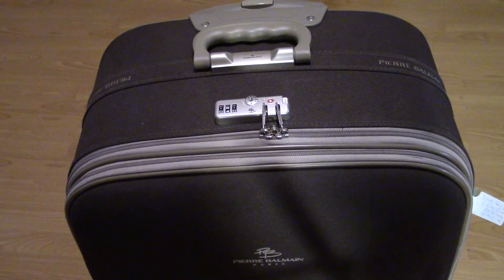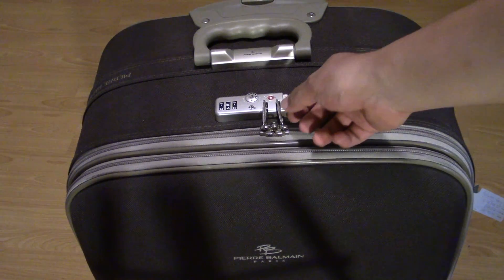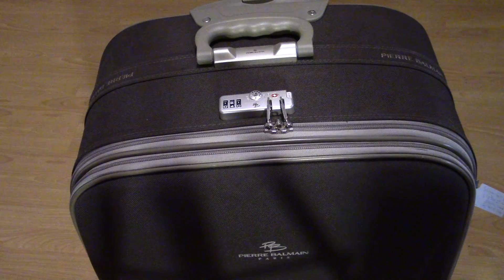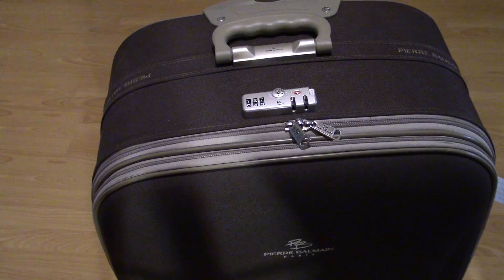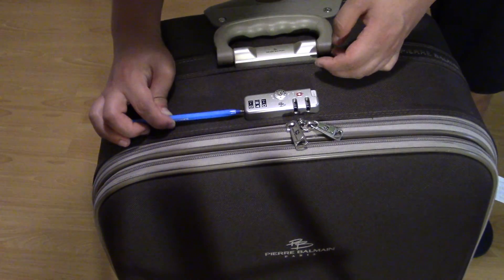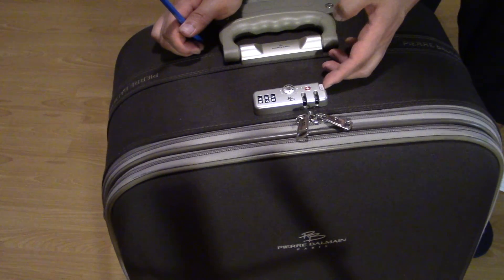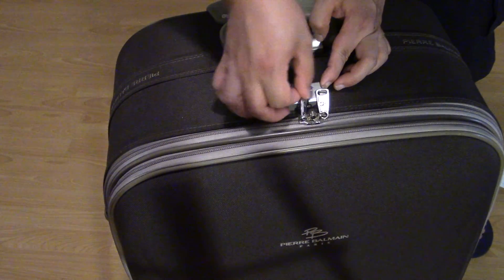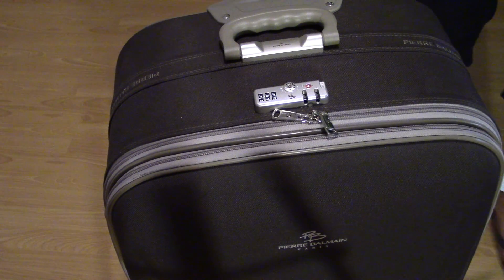How to lock your suitcase (Pierre Balmain)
In order to prevent the loss of my user manual for the luggage zipper lock, I thought I'd make a video on how to do it. Hopefully also help anyone else out there who has lost the manual.